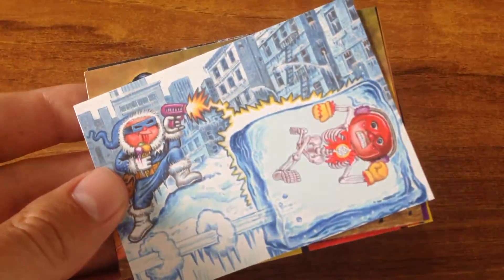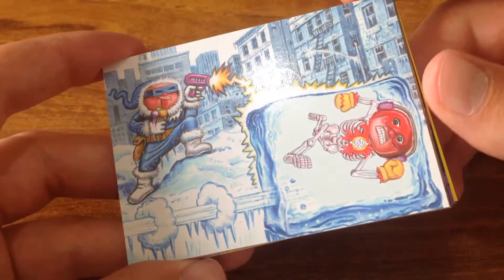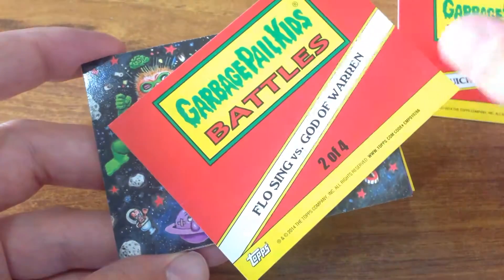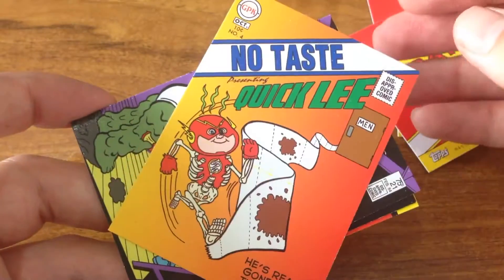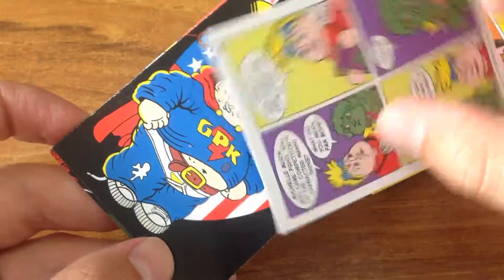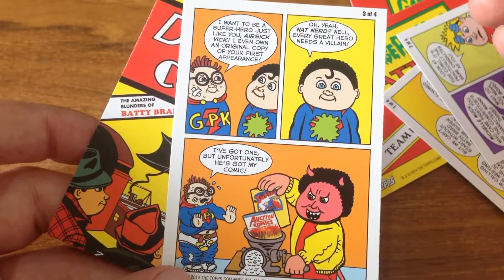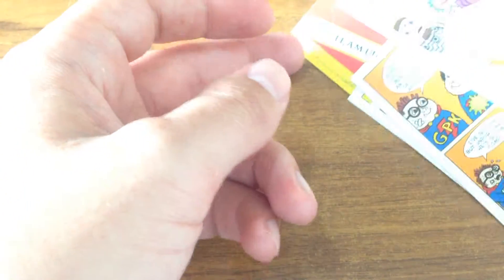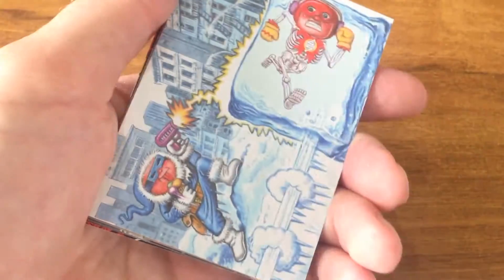Garbage Pail Kids 2014 S2 Superhero Battle & Comic Covers